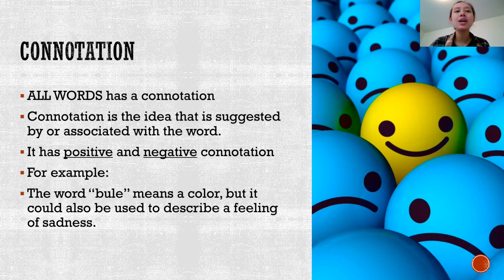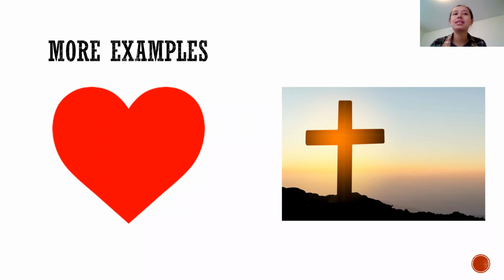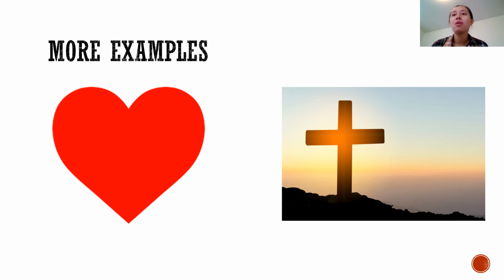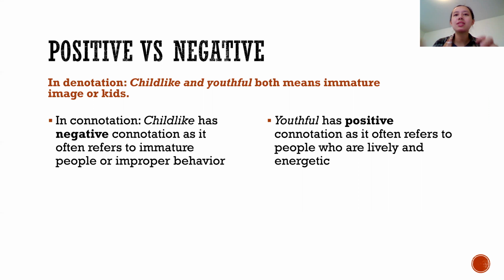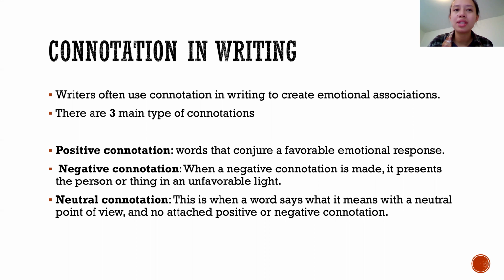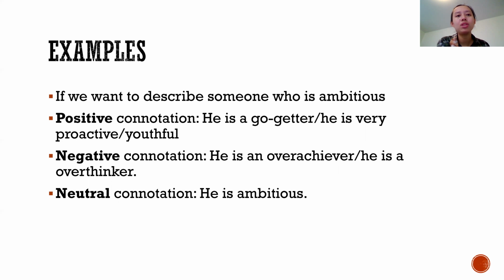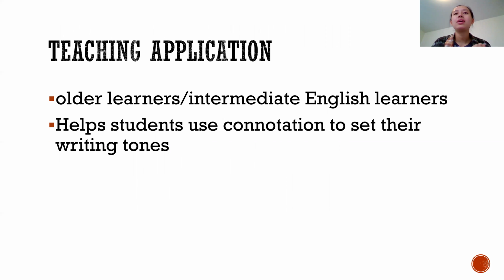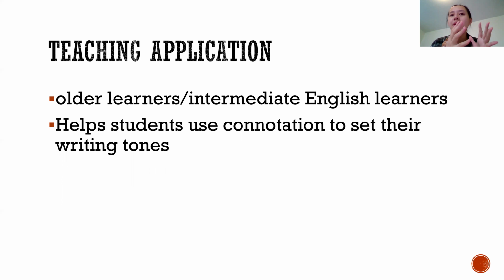Teaching Connotation in Writing